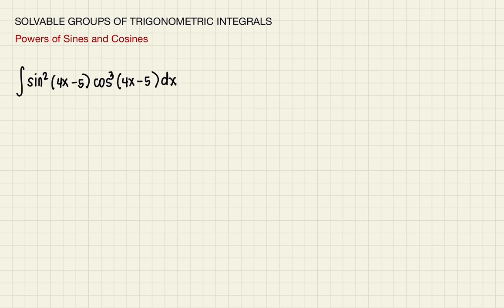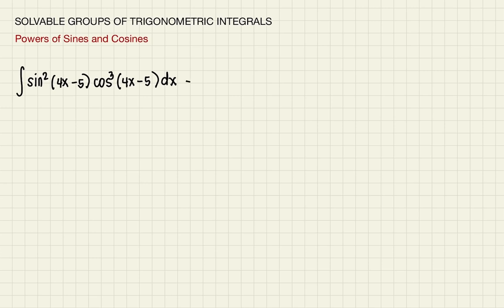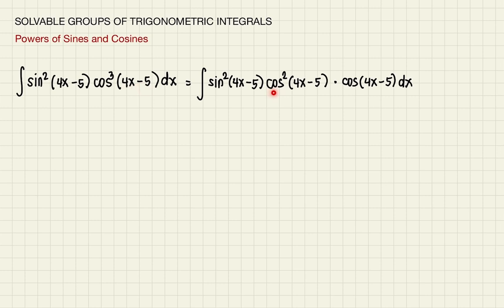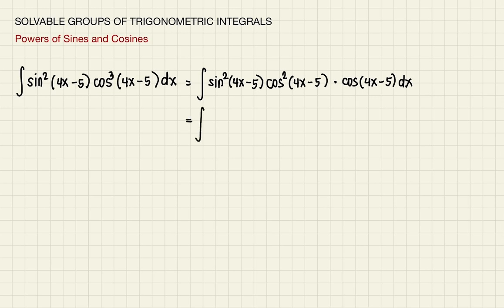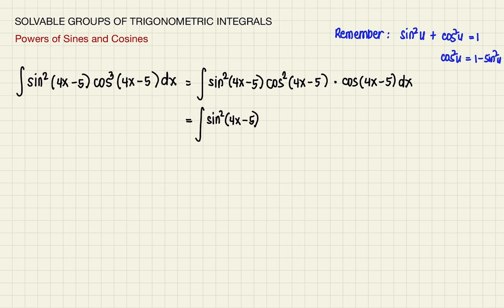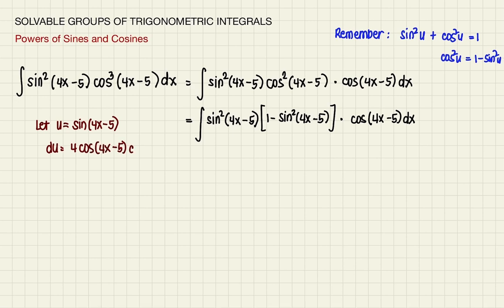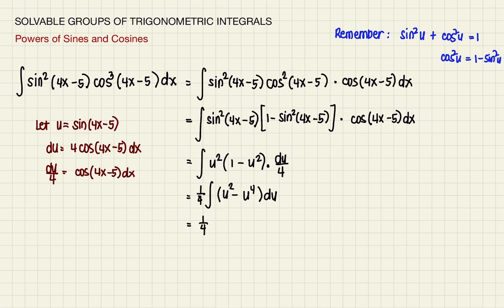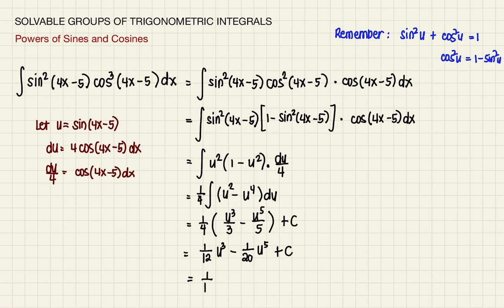Integral of Powers of Sines and Cosines with Odd Exponents 1